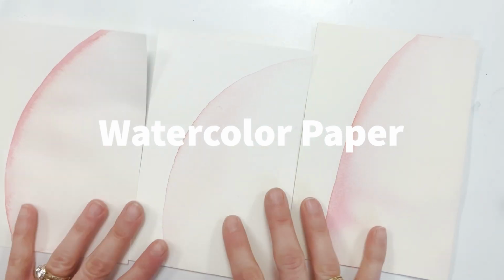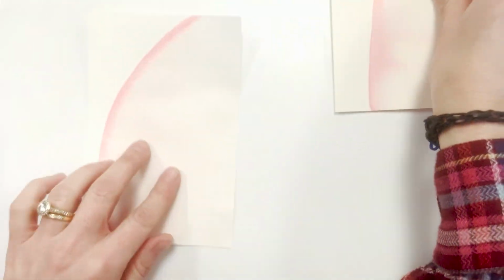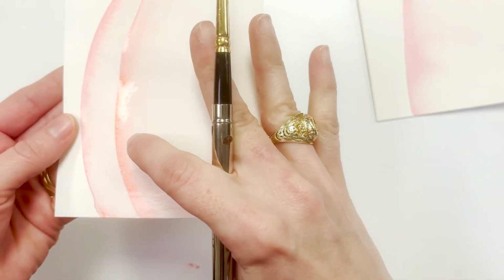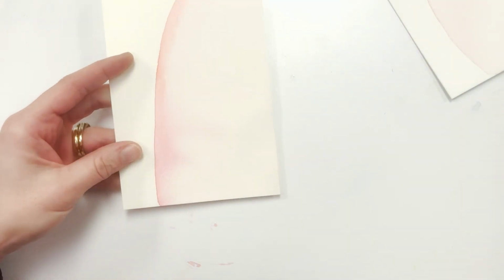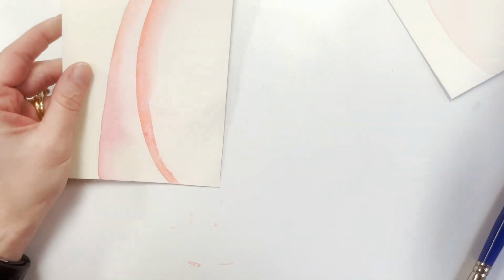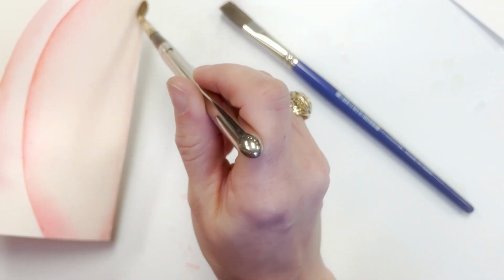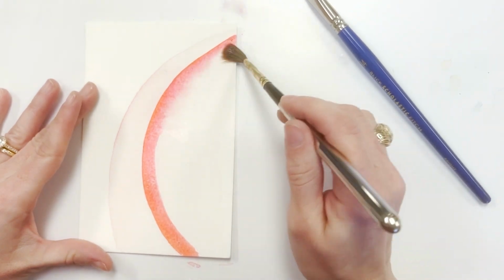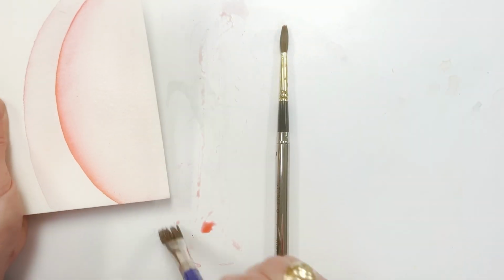Watercolor Paper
Take a look at the different weights and qualities of watercolor paper. Why buy the expensive stuff? Because it makes a difference.